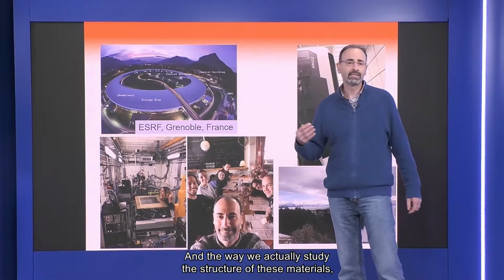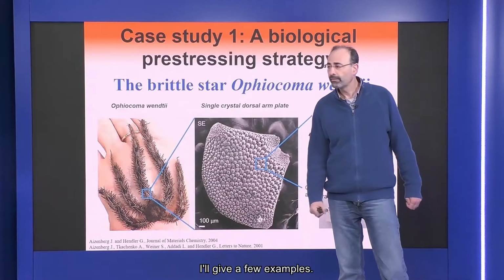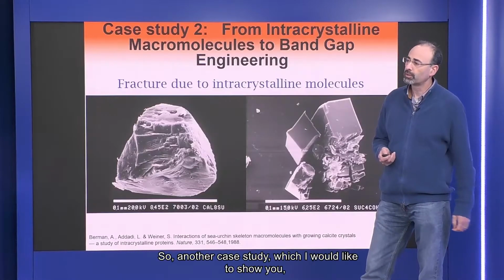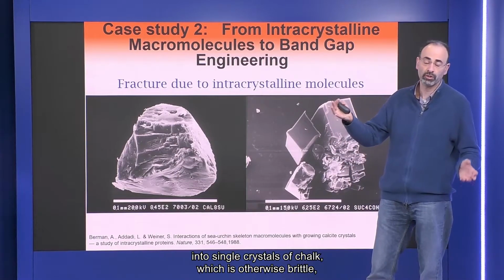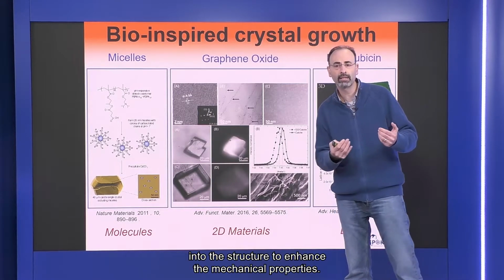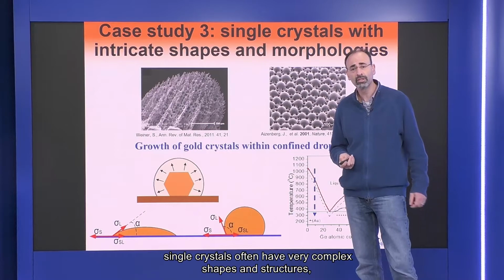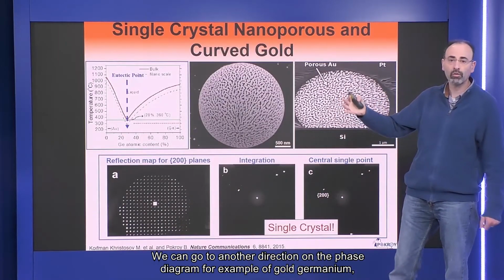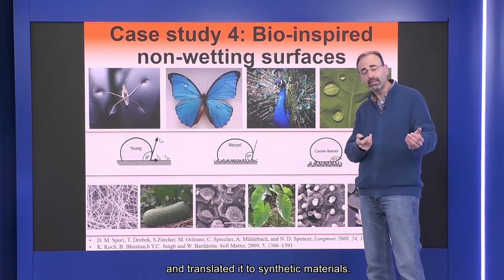Prof. Boaz Pokroy - EN